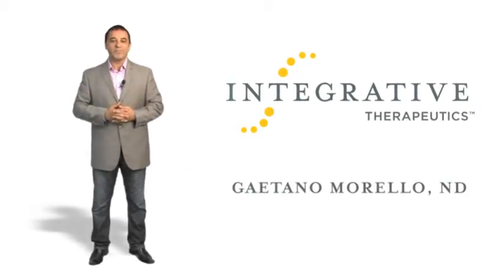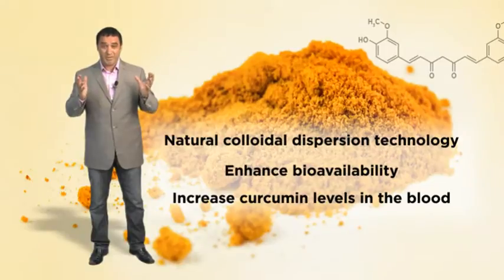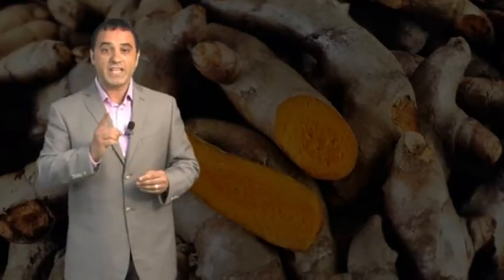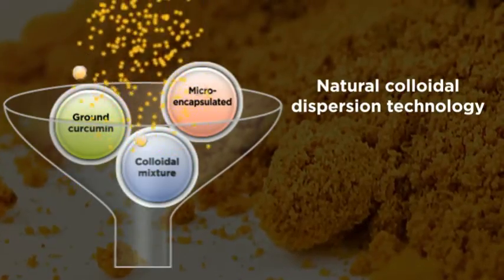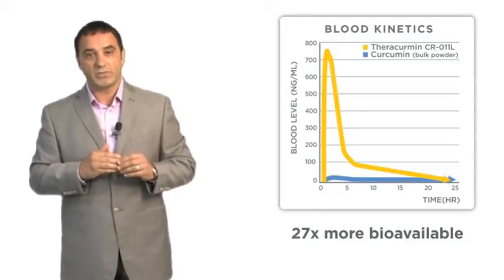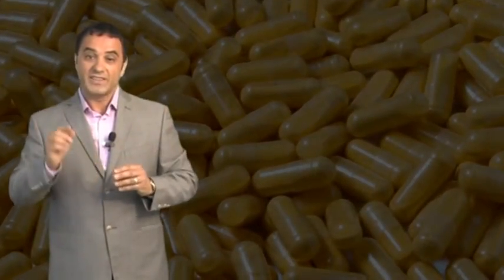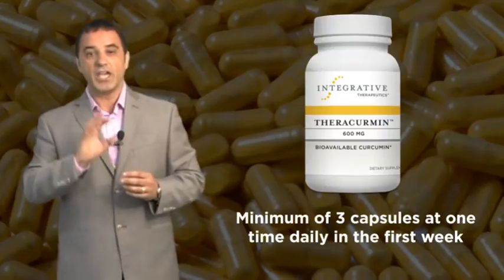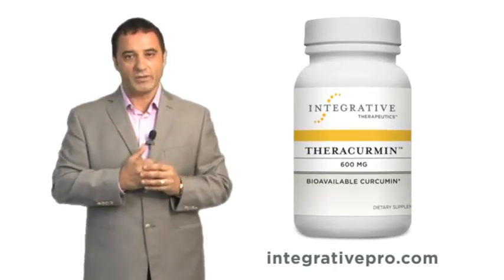Bioavailable Curcumin (Theracurmin®)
Standard curcumin is poorly absorbed. Theracurmin® is a unique preparation of turmeric (Curcuma longa) that utilizes patented, natural colloidal dispersion technology to enhance bioavailability and dramatically increase curcumin levels in the blood.†

Watch as Dr. Gaetano Morello explains the benefits of Theracurmin - bioavailable curcumin.

†This statement has not been evaluated by the food & drug administration. This product is not intended to diagnose, treat, cure or prevent any disease.